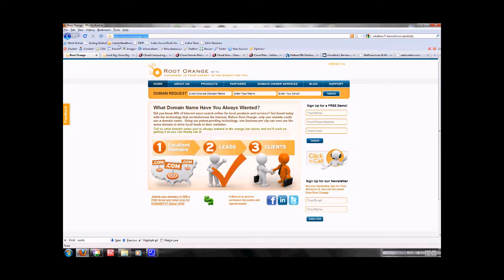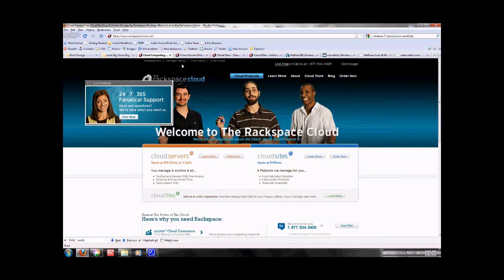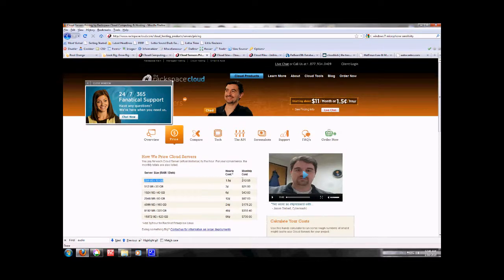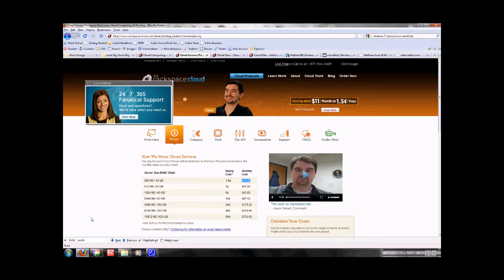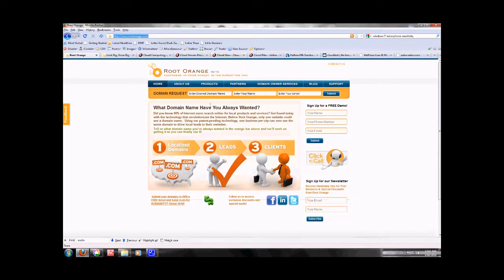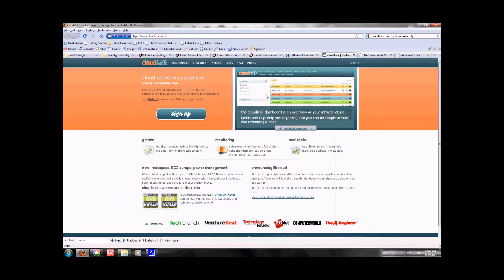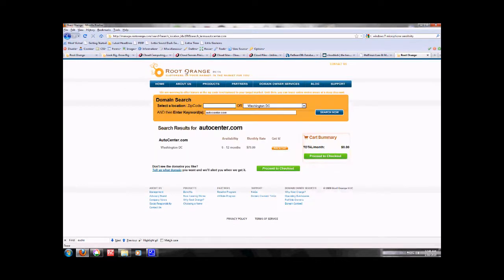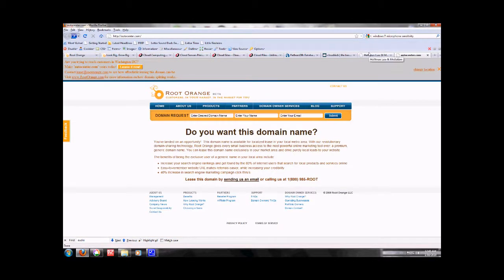Root Orange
With our revolutionary domain-splitting technology, Root Orange gives every small business access to the most powerful online marketing tool ever: a premium, generic domain name.  Small businesses can now lease the generic domain name they have always wanted just for their target market.